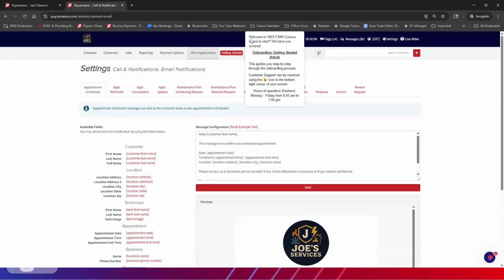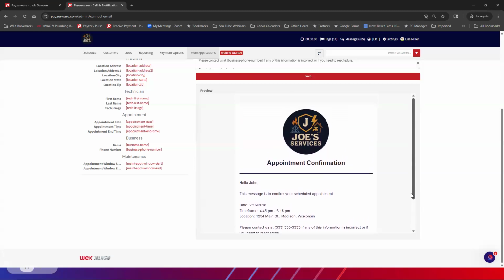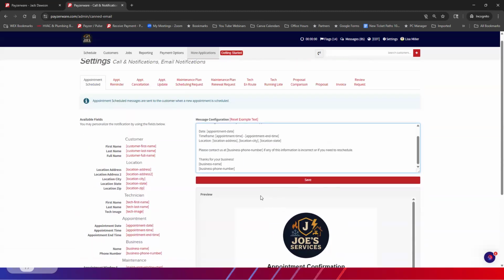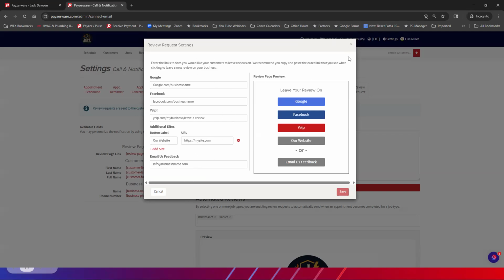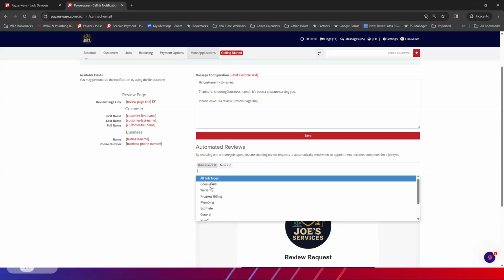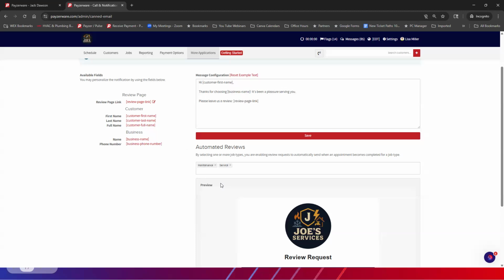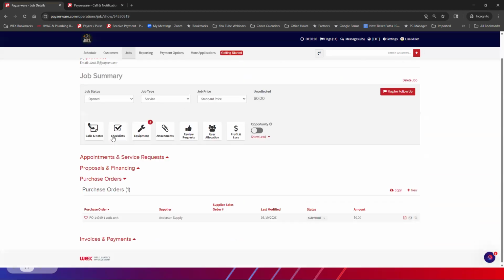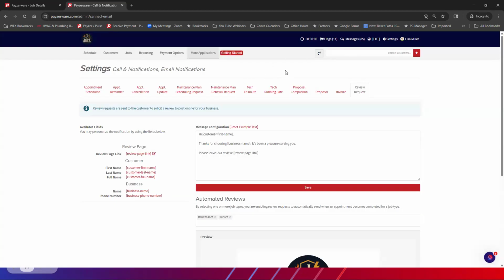Review Requests: Reputation Management | Solution Studio Recording 03-24-26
This is the live webinar recording for "Solution Studio: Review Requests: Reputation Management" on 03-24-26.